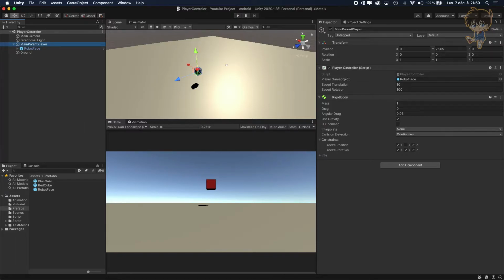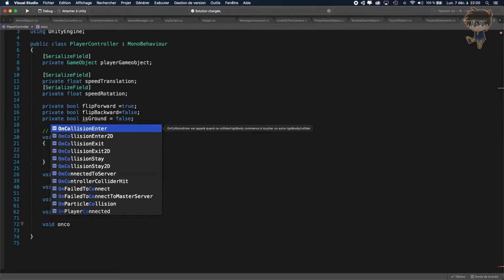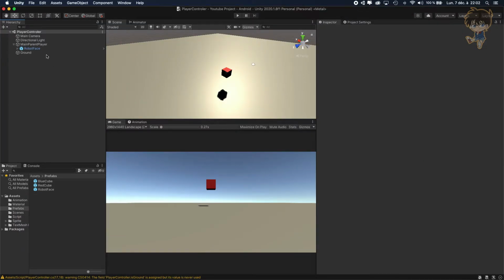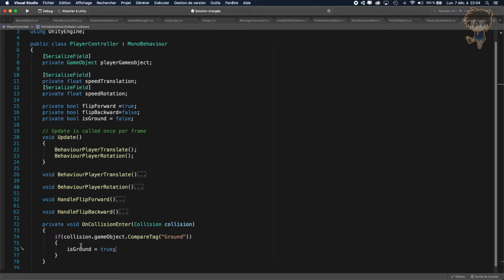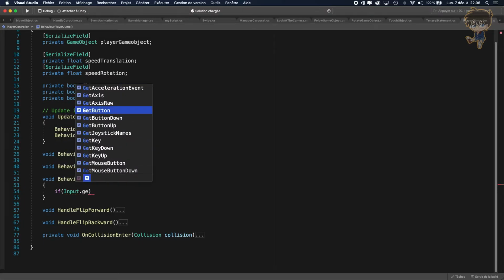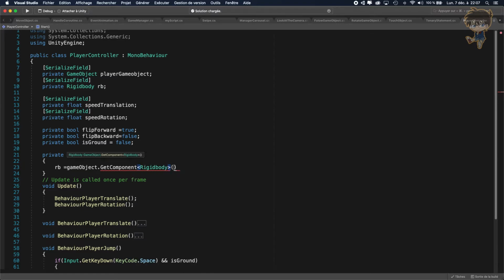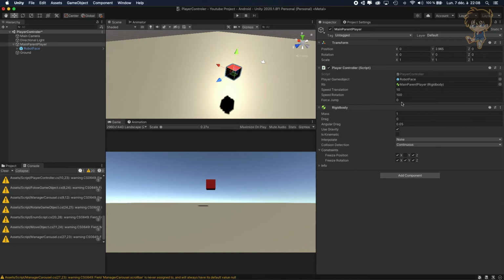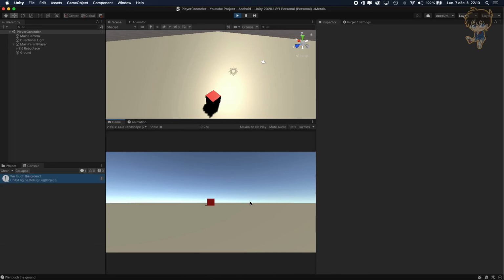How to make player controller in Unity part III jumping